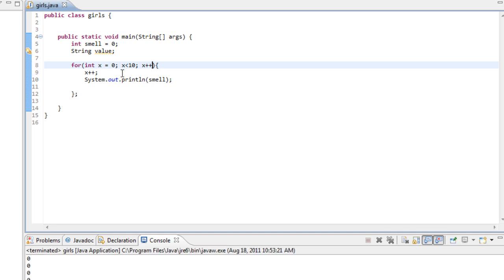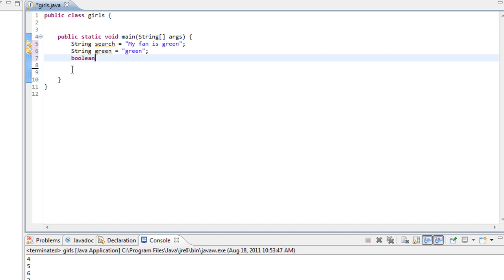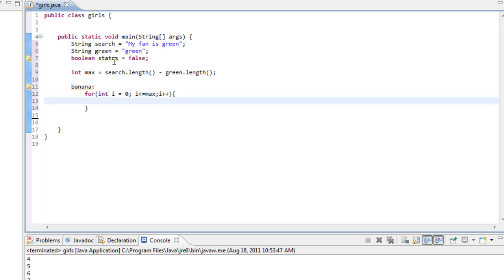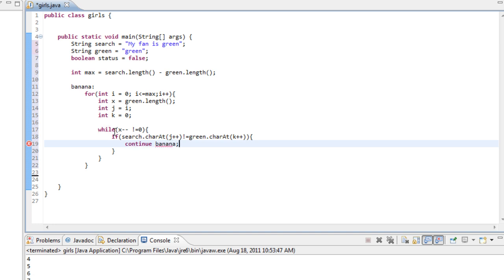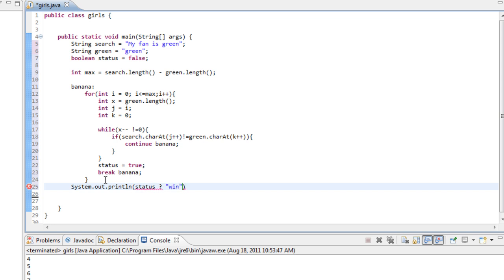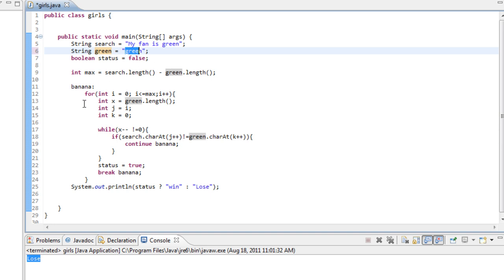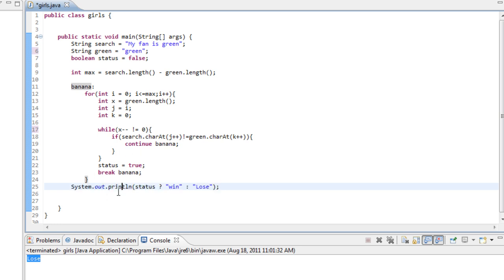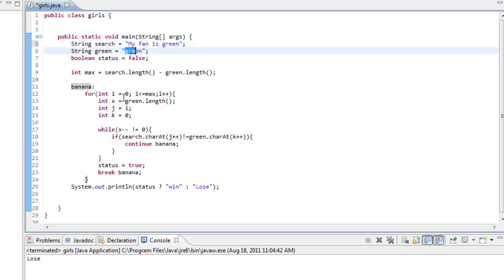Java JDK 7 Tutorial 7.2 loops